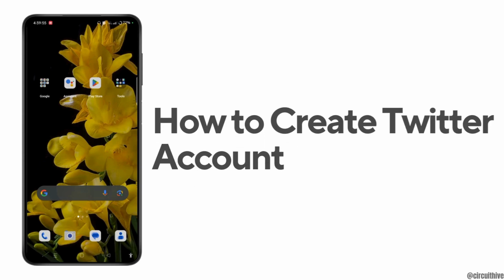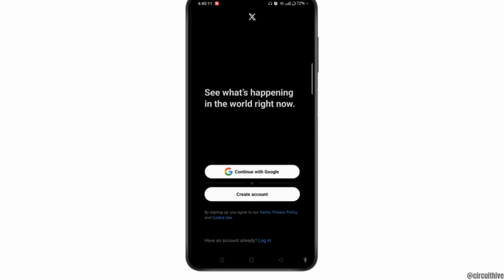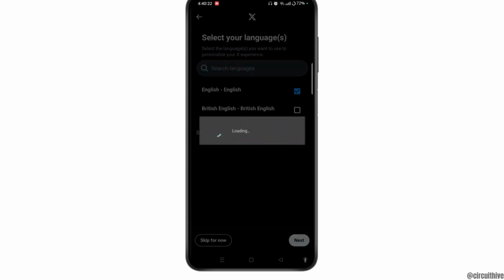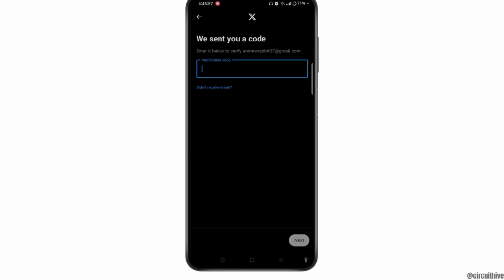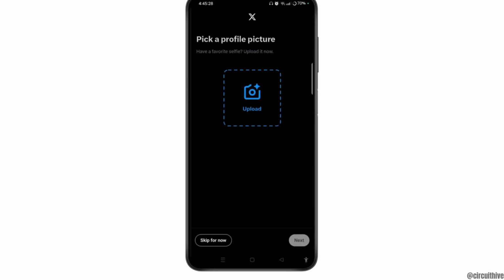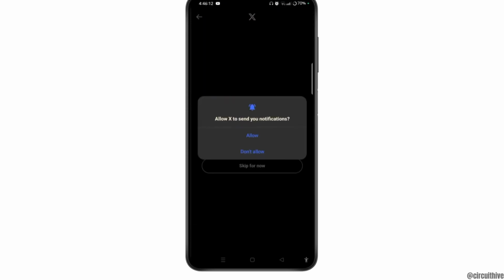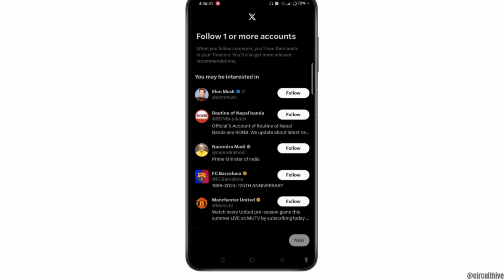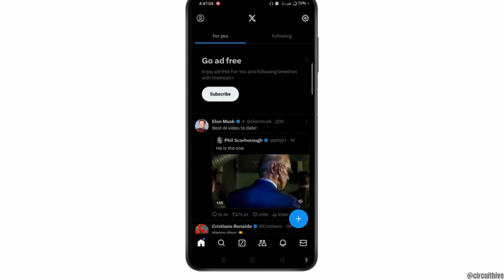How to Create Twitter Account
How to Create Twitter Account - Learn how to set up your new Twitter account in this comprehensive step-by-step guide. Whether you're creating a personal profile, a business account, or using an email, this tutorial will walk you through the entire process.

In this video, you'll find out how to create a Twitter account, including tips on how to create a Twitter business account and how to sign up on Twitter without a phone number. We also cover how to create a new Twitter account using email and provide guidance for both mobile and desktop users.

Timestamps:
0:00 Introduction
0:20 Step 1: Creating Your Twitter Account
0:55 Step 2: Setting Up Your Profile
1:40 Step 3: Verifying and Customizing Your Account